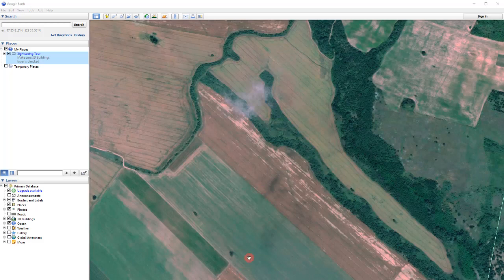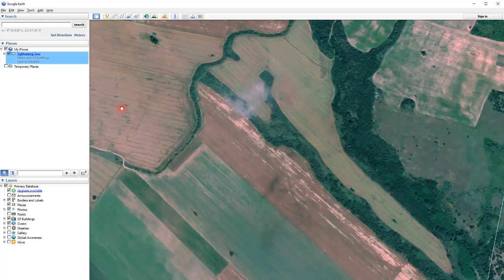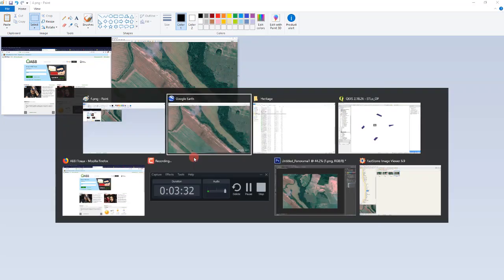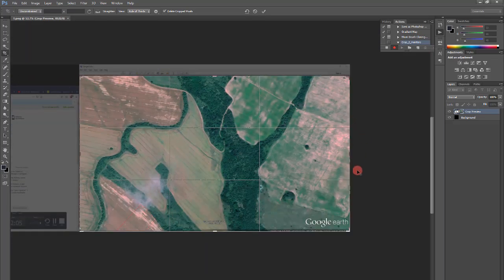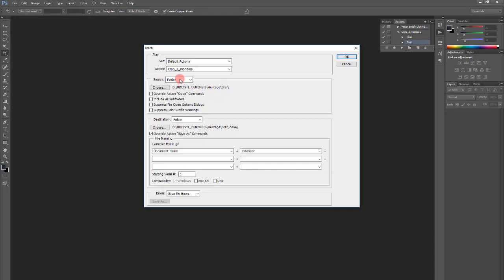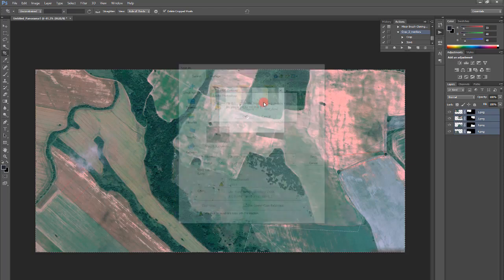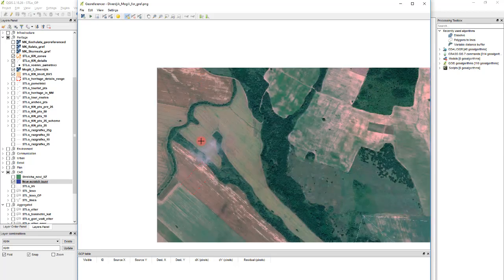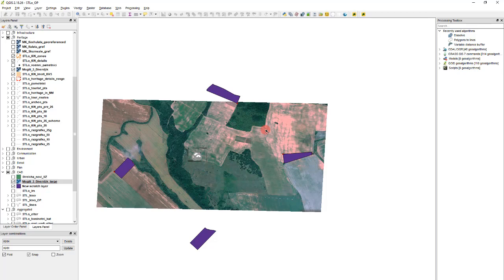Merging, Cropping and Georeferencing multiple images in QGIS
We show how to merge and georeference multiple images using QGIS, Google Earth and Photoshop. After that, we can digitize over the images.